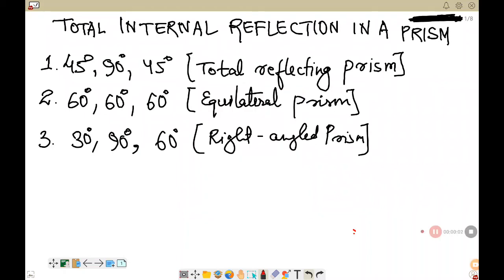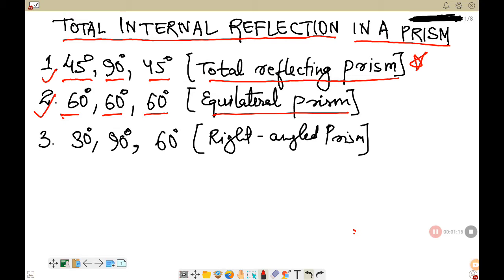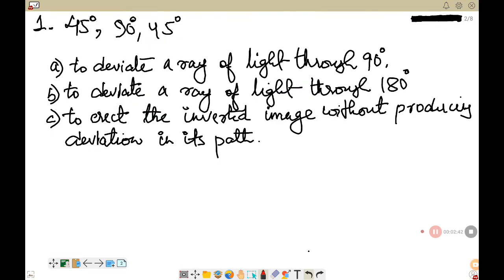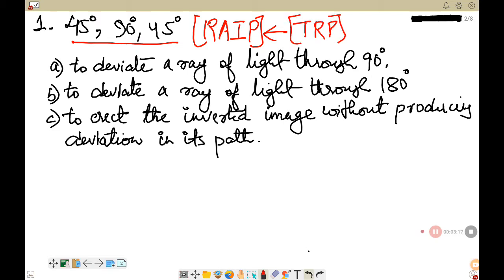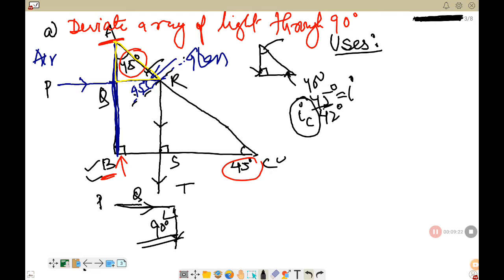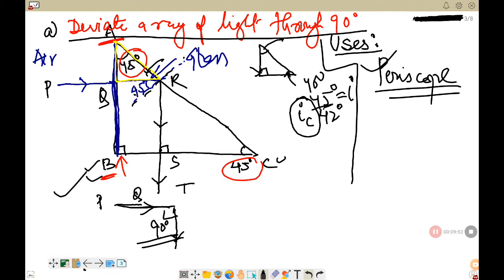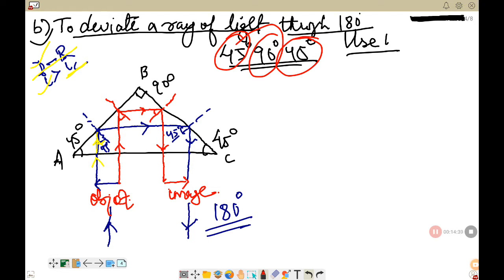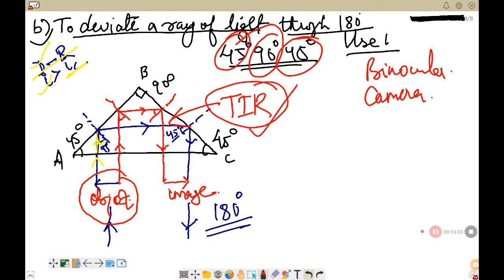ICSE PHYSICS X: Total Internal Reflection in a Prism